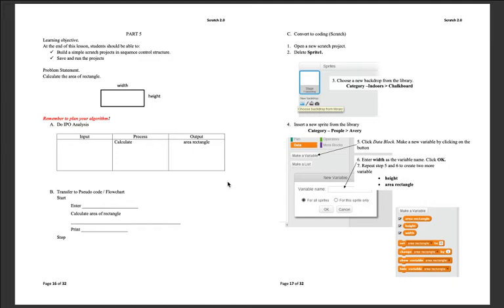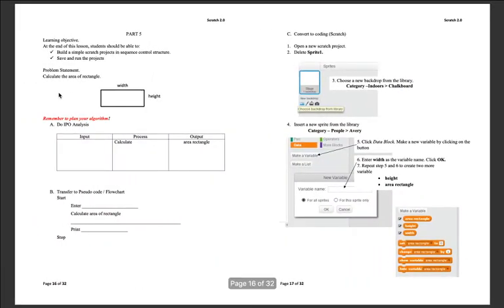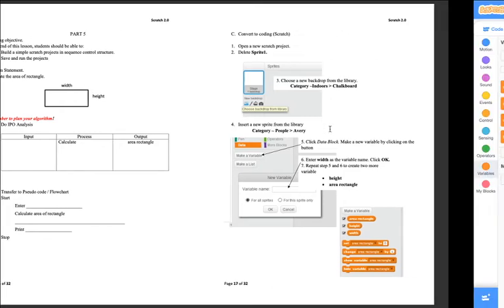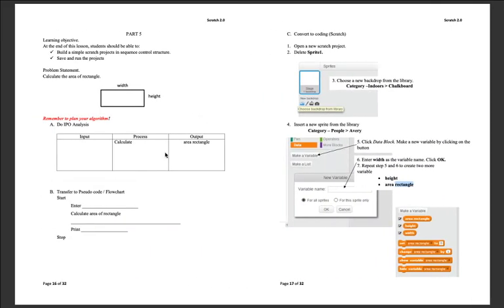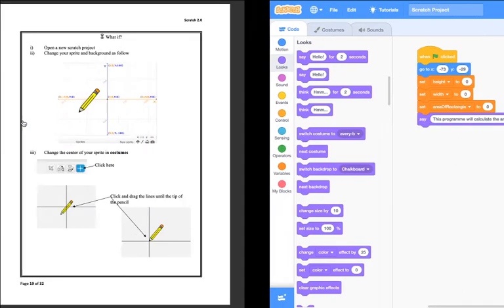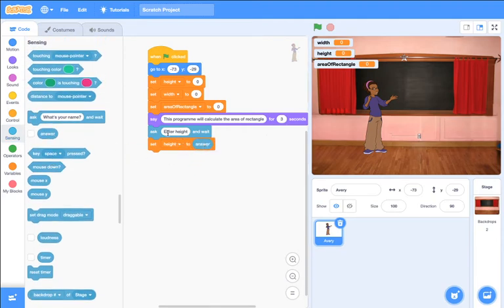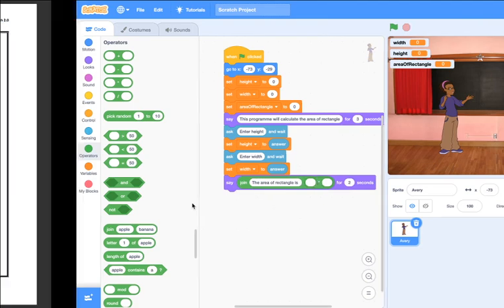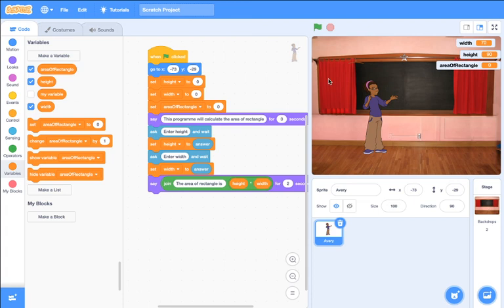PART 5 ACTIVITY